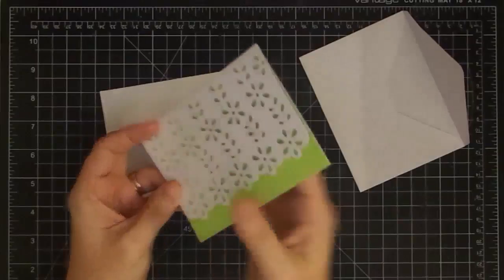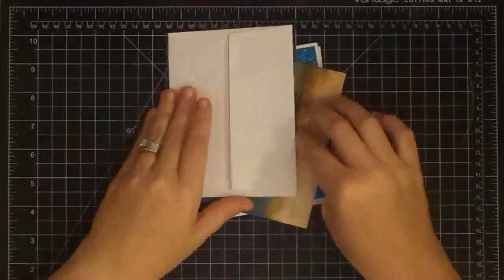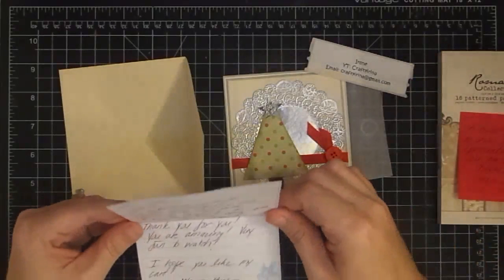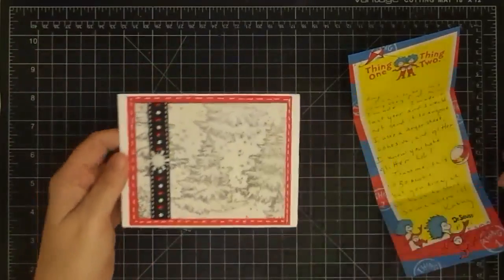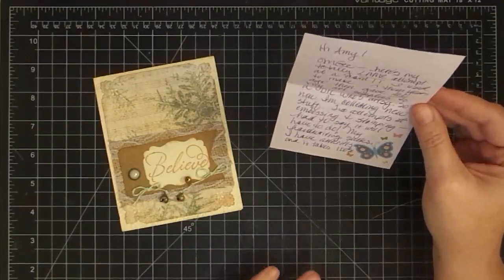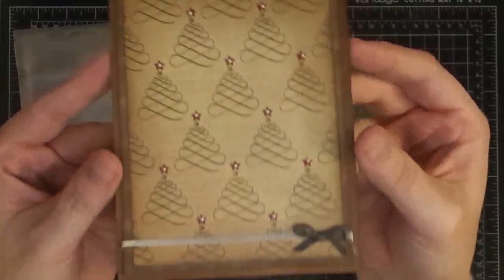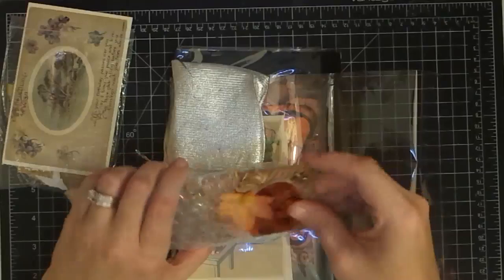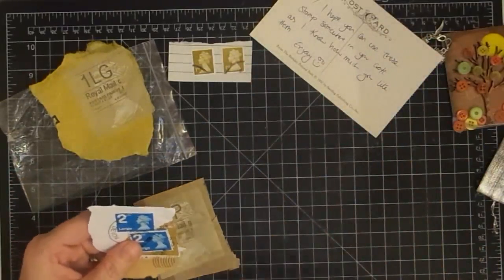Your Christmas Card Mini Album Cards and Gareth's Art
Thanks so much to everyone that sent cards and goodies for my Christmas Mini Album.  I will start the Album in September but I wanted to share all of the beautiful creations that everyone made.

If you would like to submit anything for the album please send it to:

Purchase Stamps